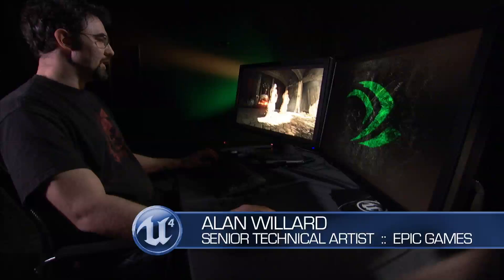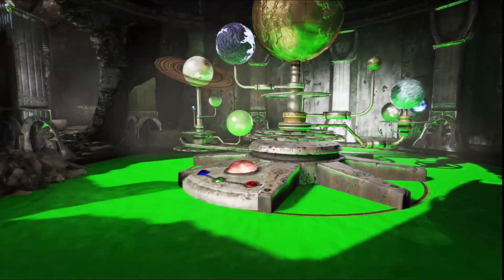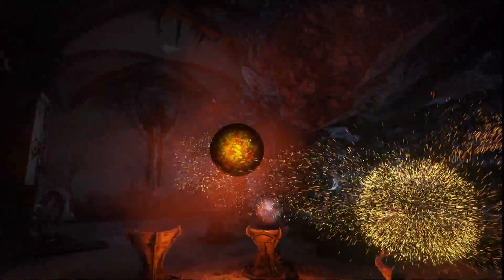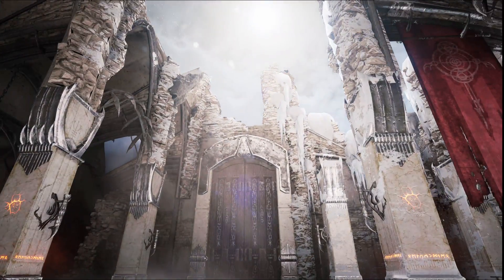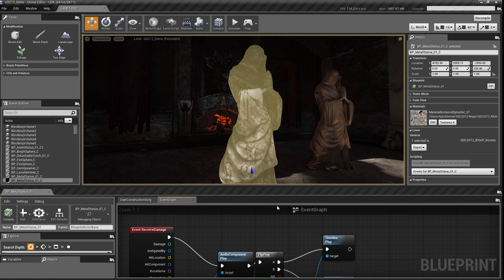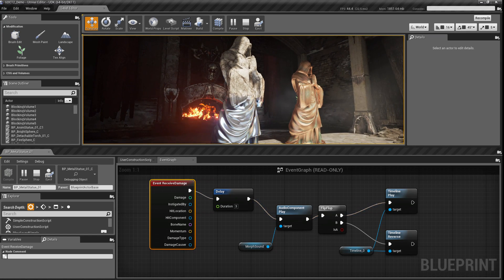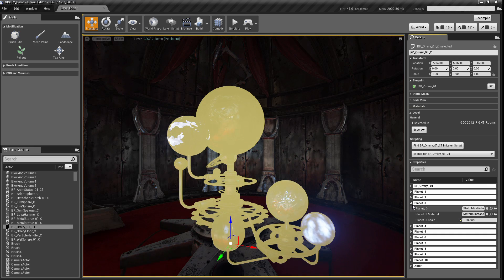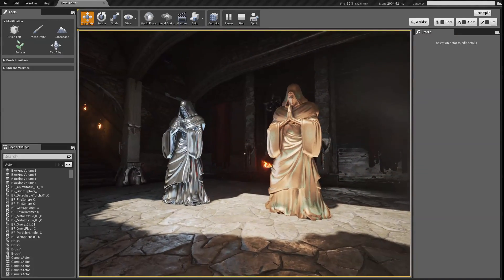Unreal Engine 4 Features Demonstration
Epic's Unreal Engine 4 editor walkthrough.